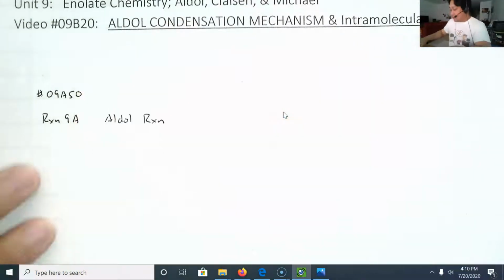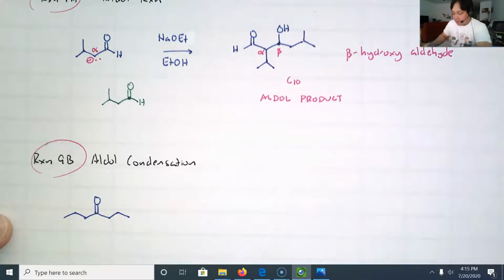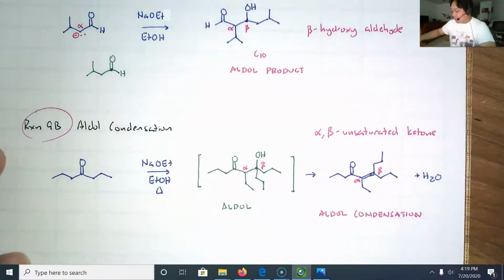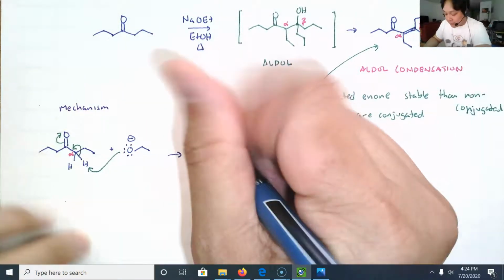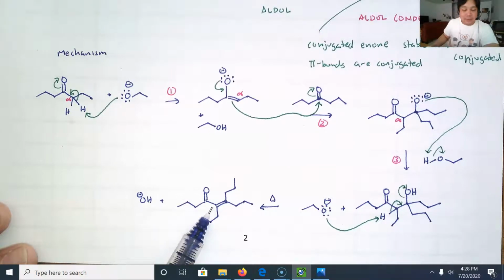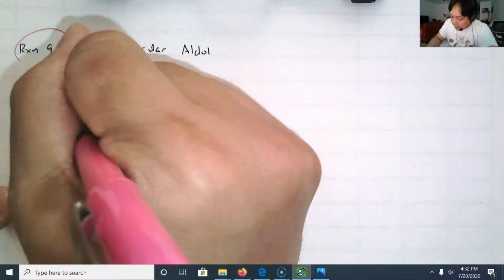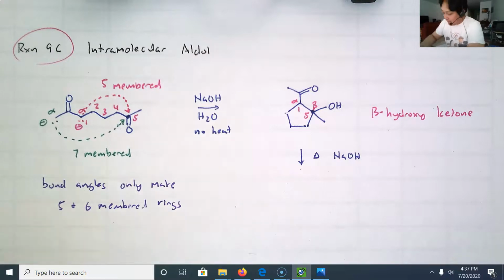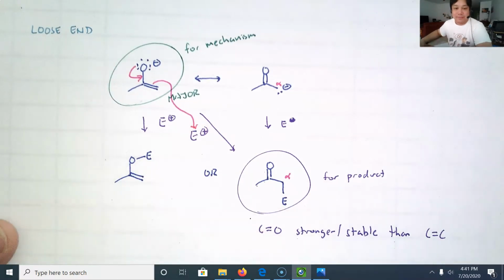ALDOL CONDENSATION (DEHYDRATION) MECHANISM & Intramolecular Aldol To Make 5 And 6-Membered Rings